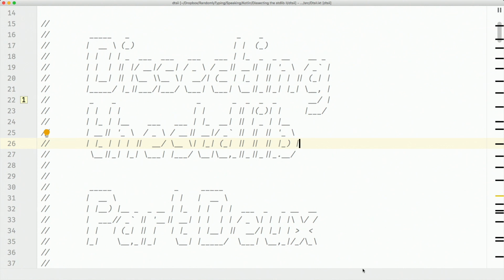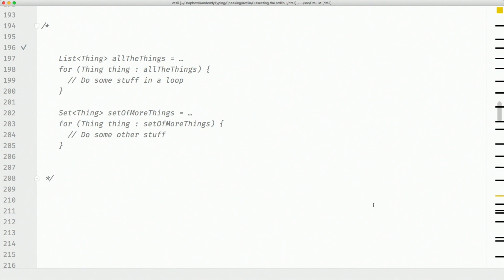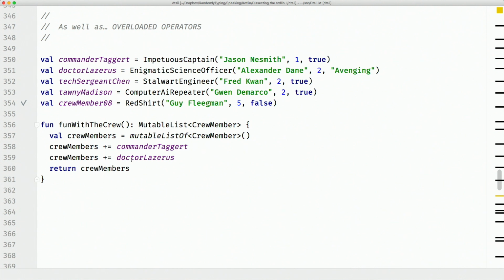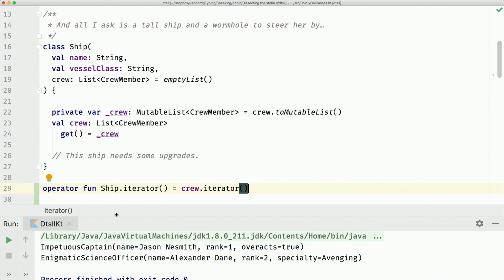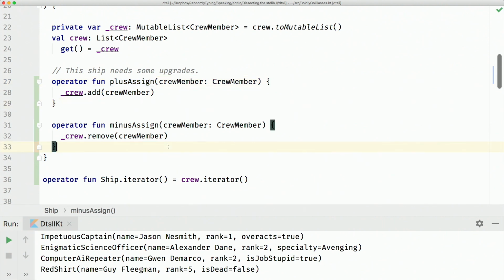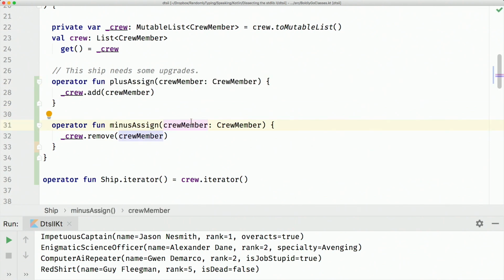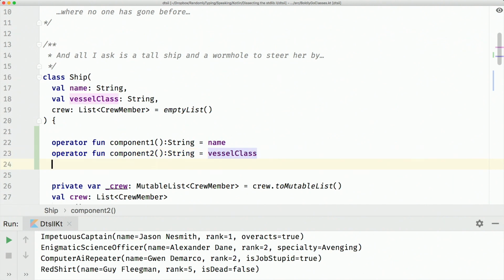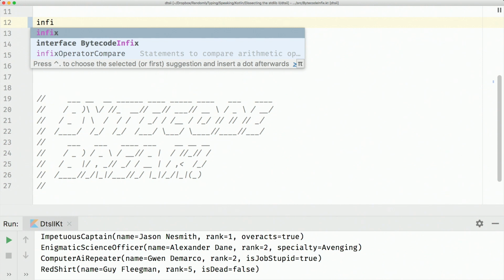Huyen Tue Dao - Dissecting the stdlib II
One of the best places to learn idiomatic Kotlin is the stdlib. Now I don’t mean just using the stdlib but going to the source, literally. In this session, we’ll look at some of the methods and tools inside the stdlib and dig into how they’re written to reveal intermediate to advanced language features, slick syntax and conventions, and high-level abstractions to help you write more fluent objects and interfaces. We’ll also take a few glances at the underlying bytecode to understand how and why the features work the way they do.